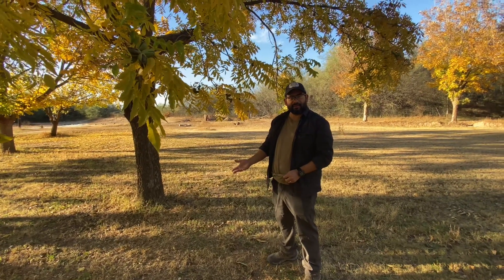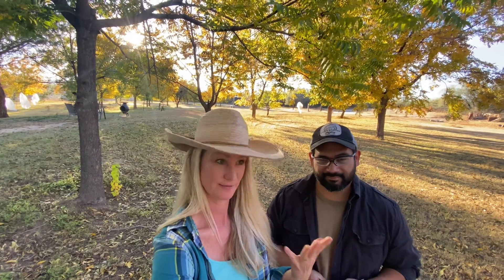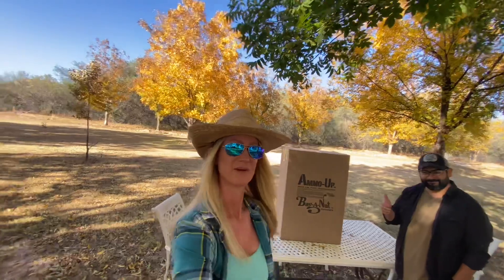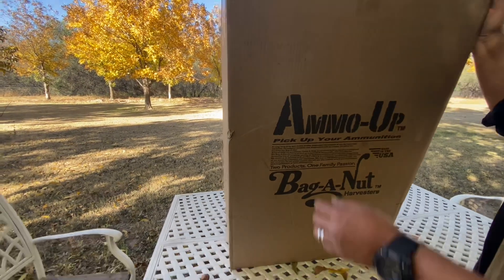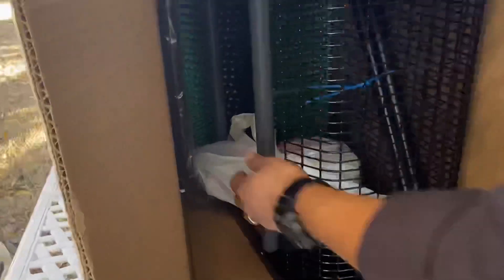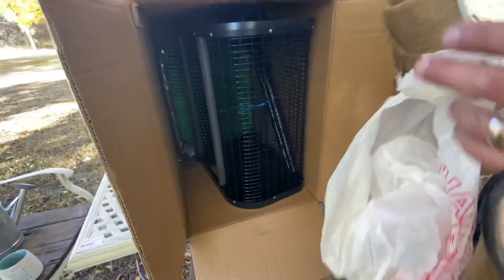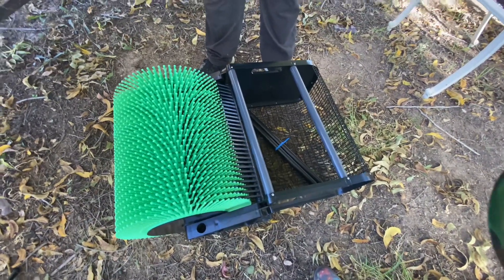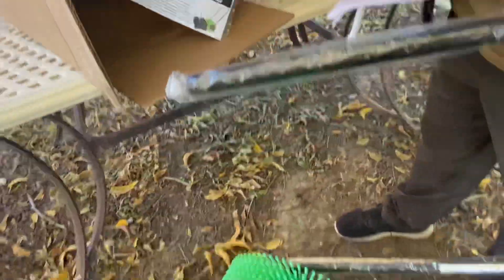“We got our harvester!” Unboxing & Review of the Bag-A-Nut 18” Pecan Harvester on Small Pecan Farm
We are really impressed with the quality of this harvester, it showed up when they said it would and was easy to set up! Thank you Bag-A-Nut, this will make our first season harvesting Pecans on our new small Pecan Farm so much easier! "Life is short, Live it Well" Blessings, Ben & Pennie

"We Used Our Harvester" A Follow Up Review of the Bag-A-Nut 18" Pecan Harvester" Our First Season